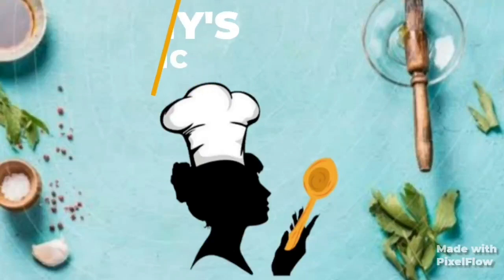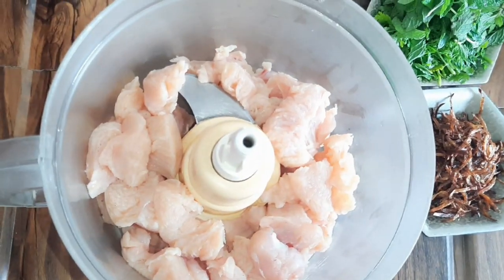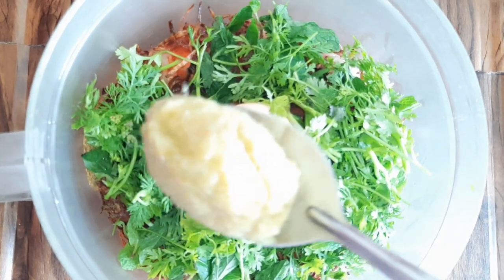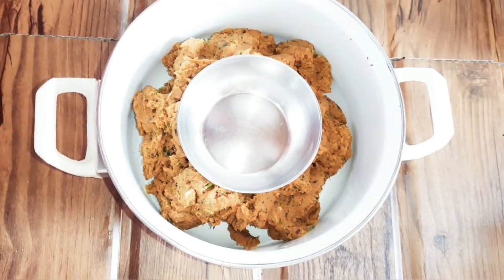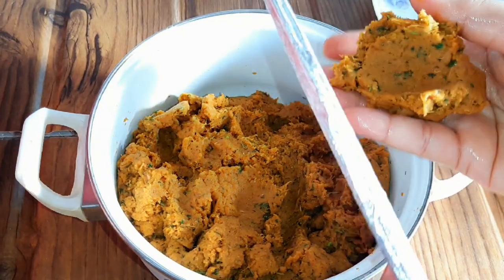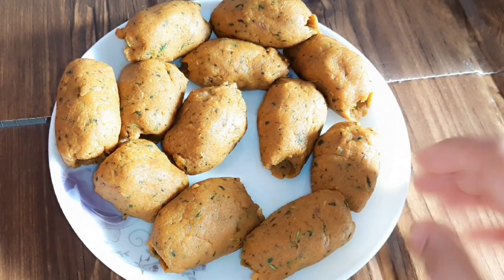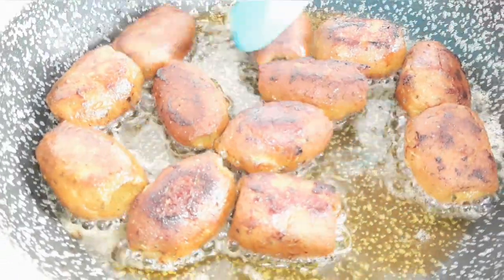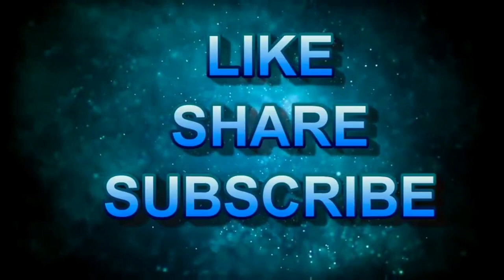Gola Kabab Easy Recipe|Ramadaan 2021🔝Iftaar Special Gola Kabab|Make & Freeze Recipe by MUMMYSMAGIC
Hello everyone how are you all doing hope you all are doing good today I hv uploaded Gola Kabab Recipe which is specially shared for Ramadaan it's very easy and tasty recipe you can make and freeze it so do try my recipe n don't forget to comments,like n subscribe n plzz always keep me in your prayers.